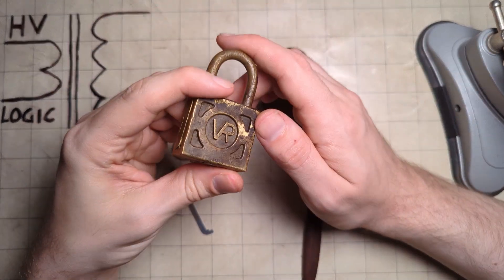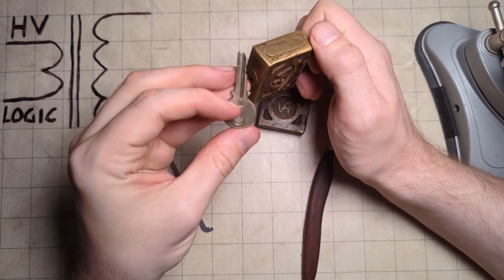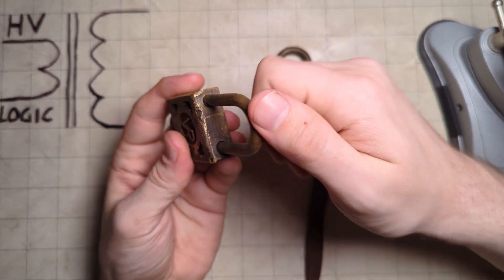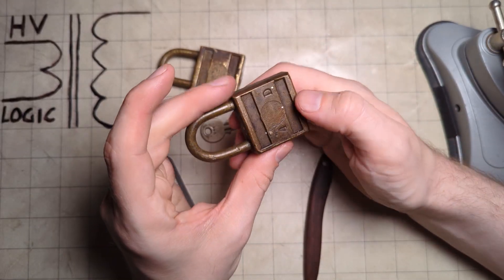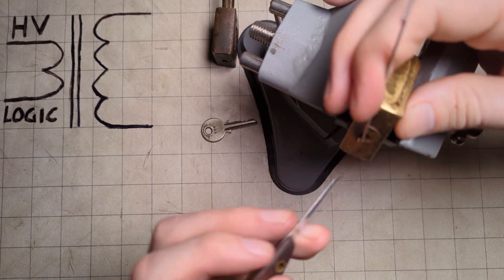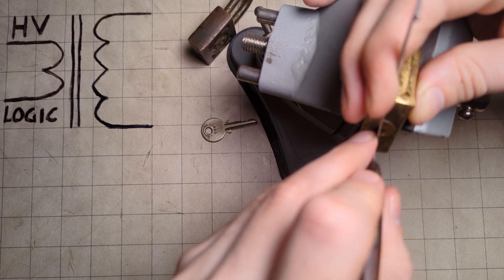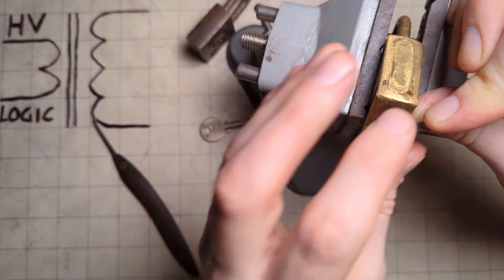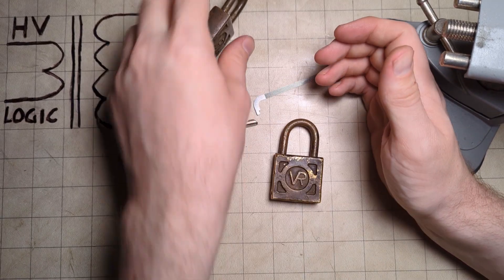Victoria Rail Padlocks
a couple of vintage VR railway locks